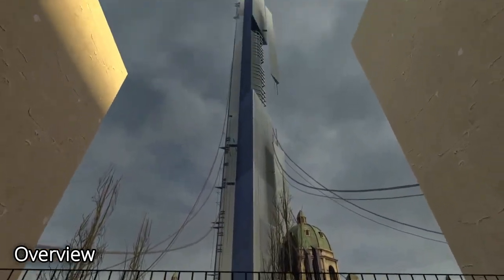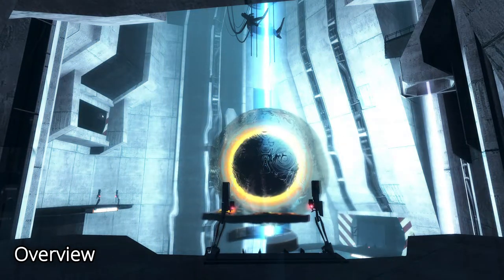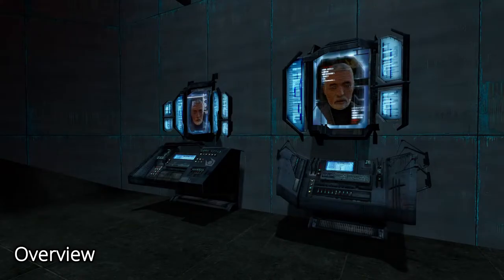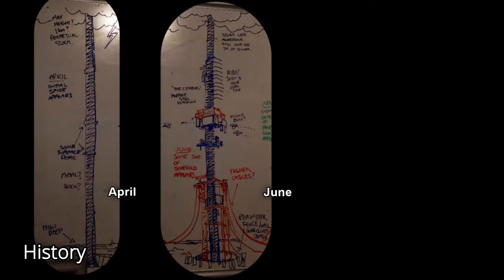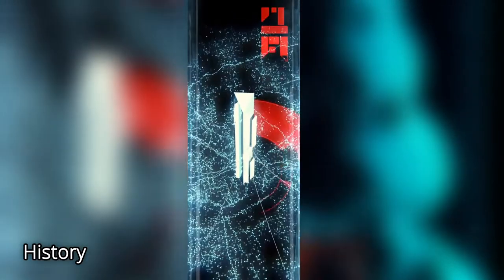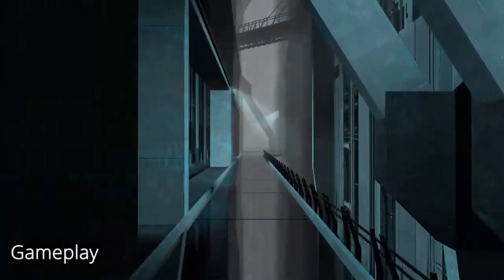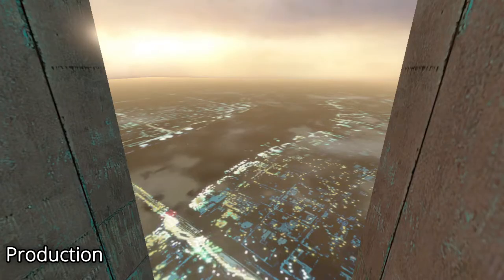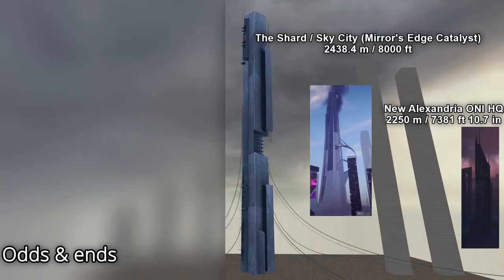Breakdown - City 17 Citadel; the Combine's Throne (Half-Life lore & behind the scenes)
In today's video, we will look at all sorts of facts related to City 17's Citadel, a gargantuan building and a seat of political and technological power for the Combine.

Special thanks to Valve for making the music used in this and Thomas Connell for the icon used in this video's thumbnail.

Maps seen in video:
-d1_trainstation_05
-d1_trainstation_06
-d2_prison_08
-d3_c17_07
-d3_c17_10
-d3_citadel_01
-d3_citadel_02
-d3_citadel_03
-d3_citadel_04
-d3_citadel_05
-d3_breen_01
-ep1_c17_01
-ep1_c17_02
-ep1_c17_06
-ep1_citadel_00
-ep1_citadel_01
-ep1_citadel_02
-ep1_citadel_02b
-ep1_citadel_03
-ep2_outland_01
-a1_intro_world

00:00 Intro
00:17 Overview
03:30 History
07:28 Gameplay
07:42 Production
09:07 Odds & ends
09:24 Outro